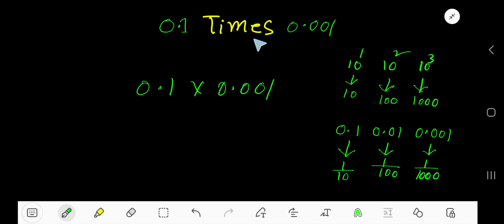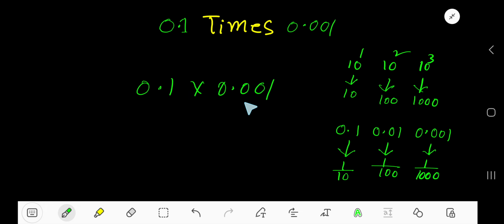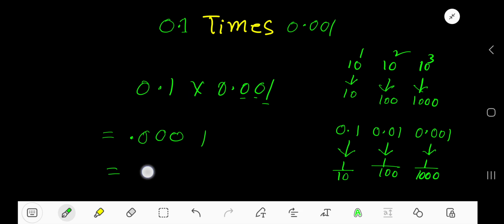0.1 × 0.001 ||0.1 Times 0.001 ||How do you Multiply 0.1 by 0.001 step by step?(2nd Way)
0.1 × 0.001 ||0.1 Times 0.001 ||How do you Multiply 0.1by 0.001 step by step?(2nd Way)